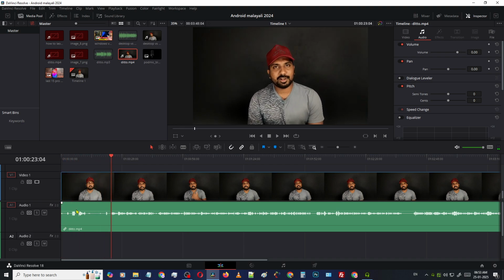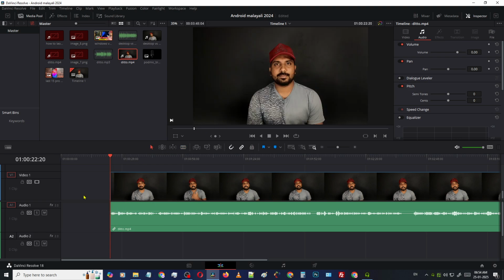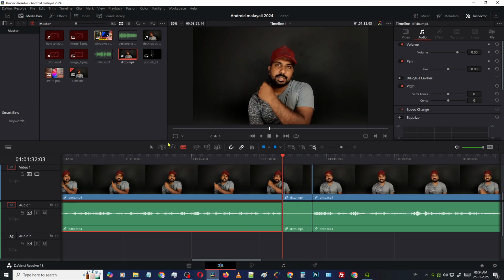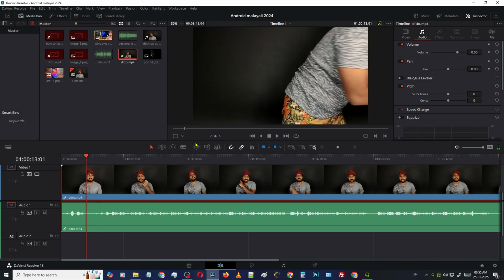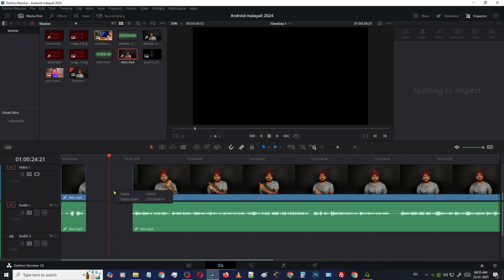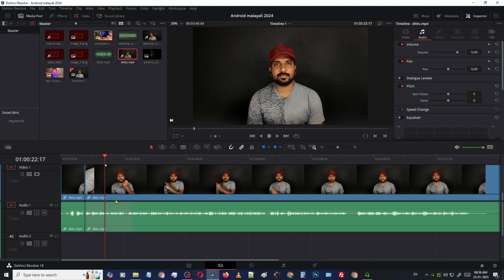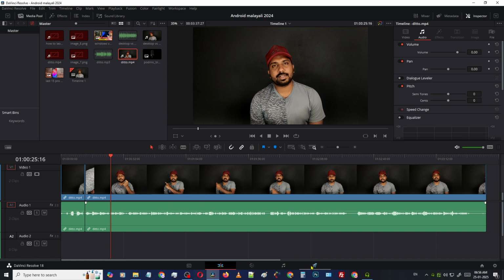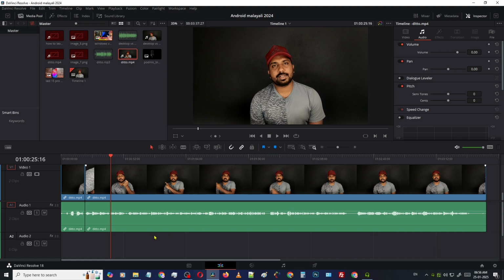how to edit video trim portions in davinci resolve 18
rim video in DaVinci Resolve 18
Cut video clips Resolve 18
How to split video in DaVinci Resolve
Edit video portions Resolve 18
Trim tool DaVinci Resolve 18 tutorial
Remove unwanted video parts Resolve
DaVinci Resolve 18 cut and edit video
How to trim timeline in Resolve 18
Shorten video length DaVinci Resolve
Delete video sections Resolve 18
Resolve 18 video trimming guide
How to crop video parts in Resolve
Trim and edit clips DaVinci Resolve 18
Cut and delete video Resolve timeline
DaVinci Resolve video trimming tools
Time Line:
0:01 Intro
0:03  video in English